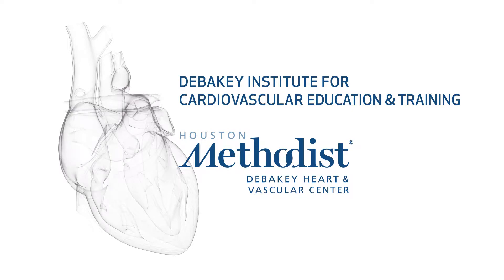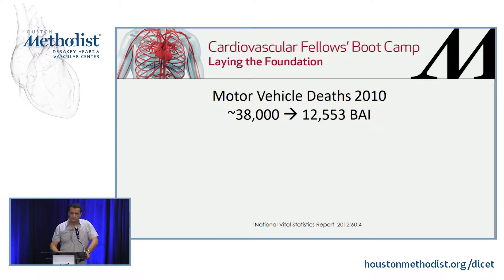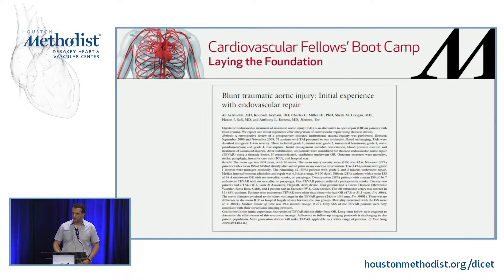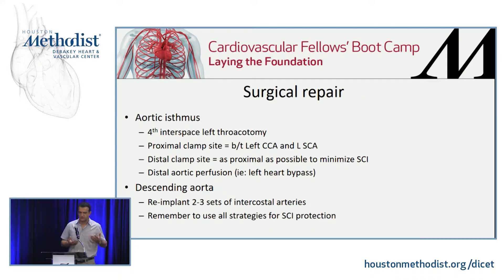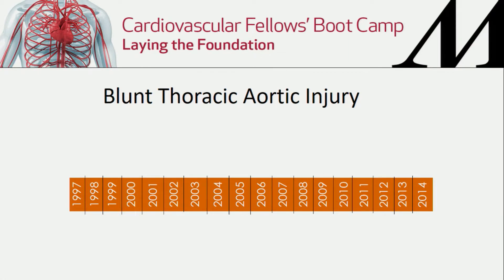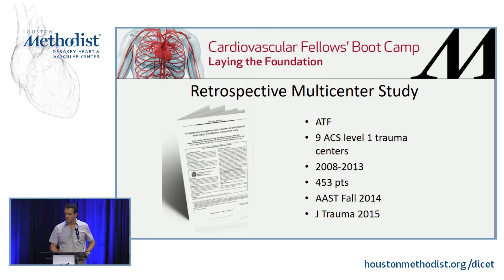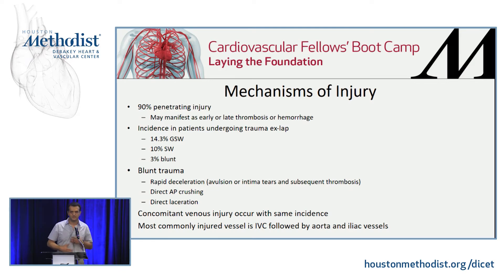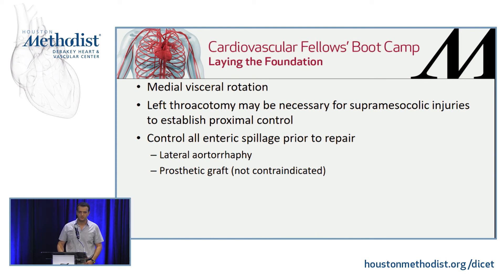Traumatic Aortic Injury (Carlos Bechara, MD)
SESSION 5 • Thoracic Aortic Aneurysm Disease

"Traumatic Aortic Injury"
Speaker: Carlos Bechara, MD